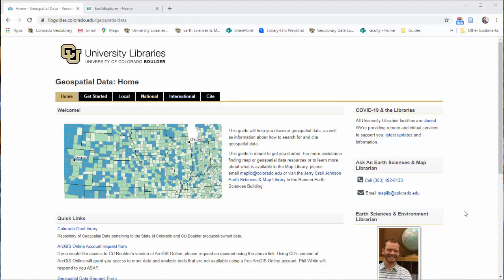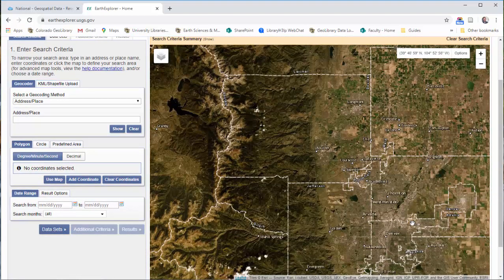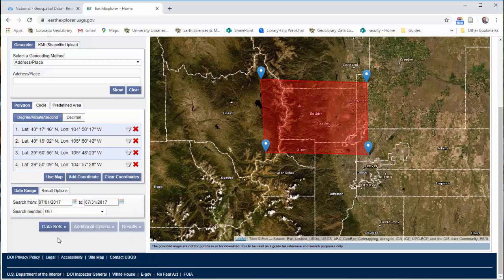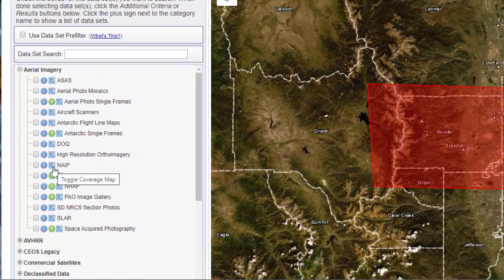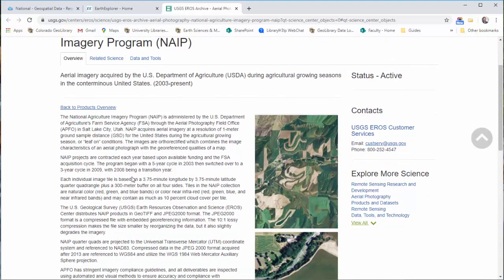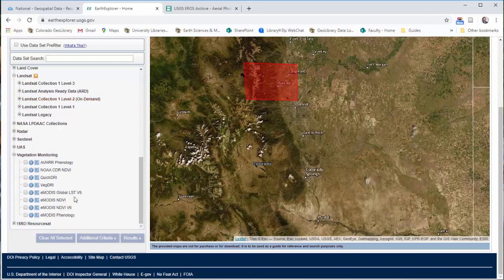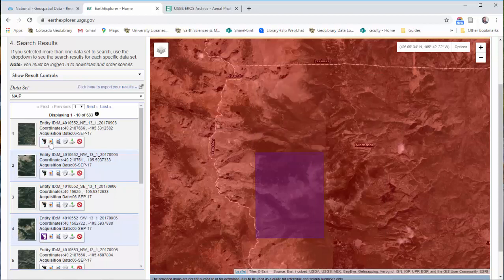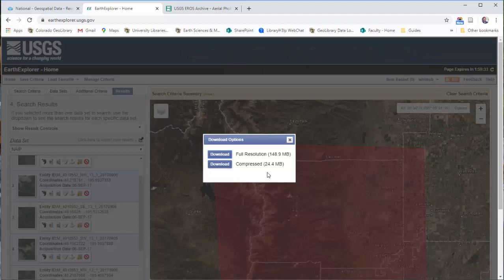Finding Aerial and Satellite Imagery in EarthExplorer.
EarthExplorer is the USGS' site for finding and downloading a huge amount of remotely sensed data captured by US government agencies.